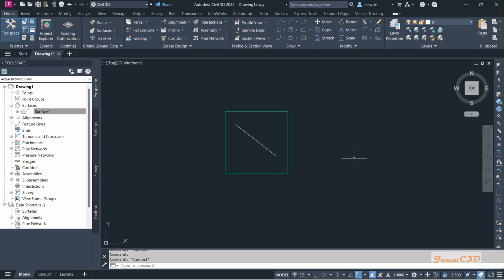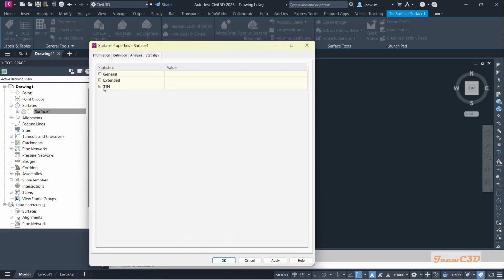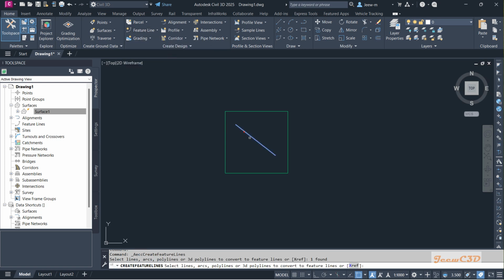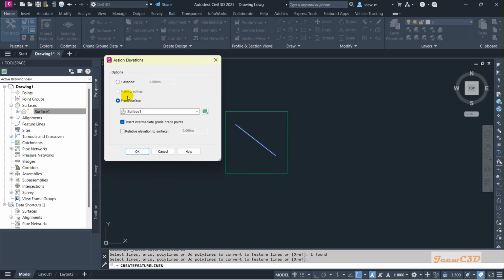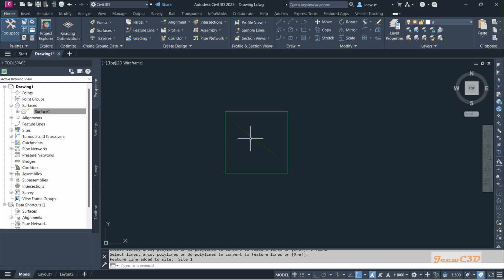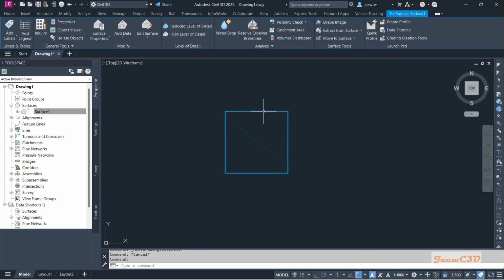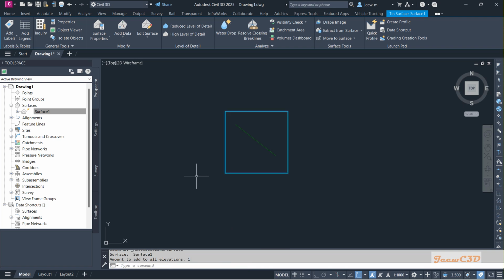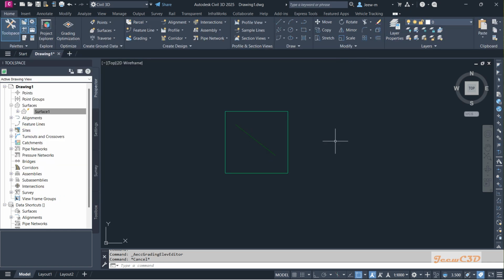Create Relative Feature Lines in Civil 3D